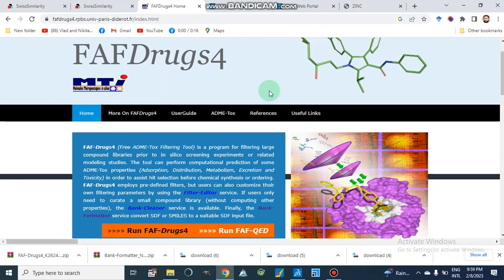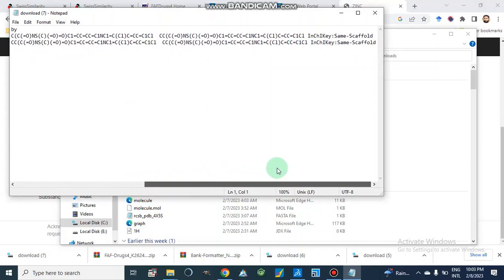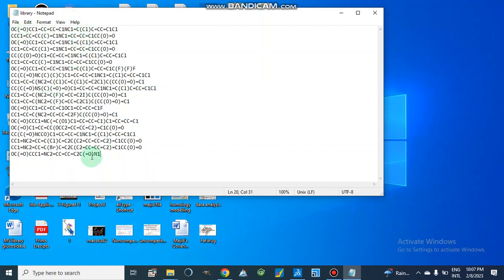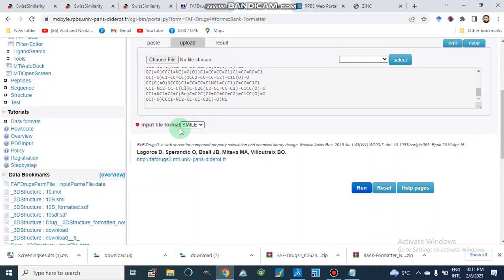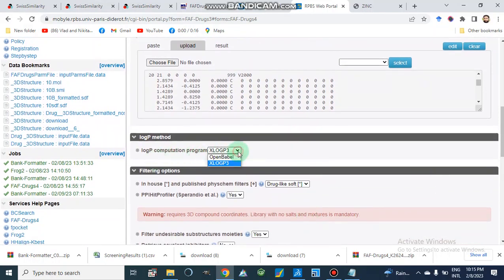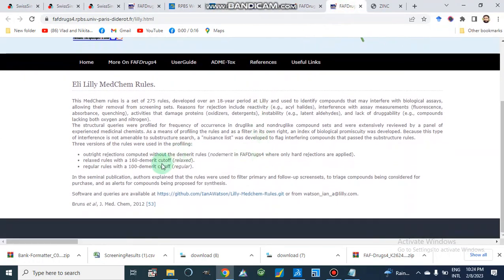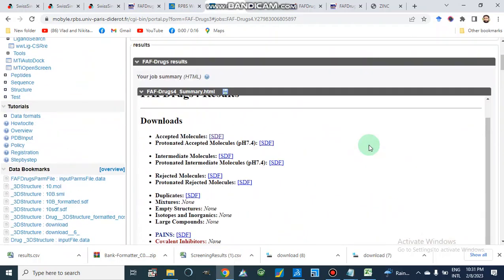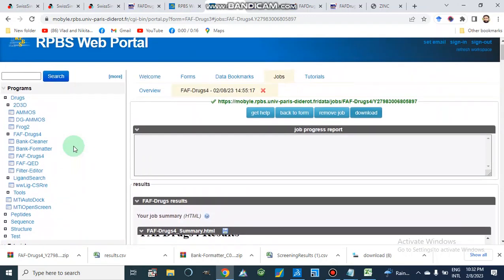Library screening of small molecules by FAF-Drugs4 - Free ADME-Tox Filtering Tool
Free ADME-Tox Filtering Tool is an online web server for screening a large library of compounds/drugs prior to in-silico or in-vitro experiments. It performs computational prediction of absorption, distribution, metabolism, excretion, and toxicity (ADME-Tox) properties in order to assist hit selection before chemical synthesis. Its Bank-Cleaner service curates  library, Bank-Formatter converts  file into a suitable format, and Filter-Editor provides customized filtering options @MajidAli2020 ​